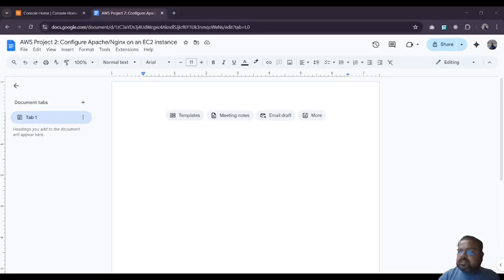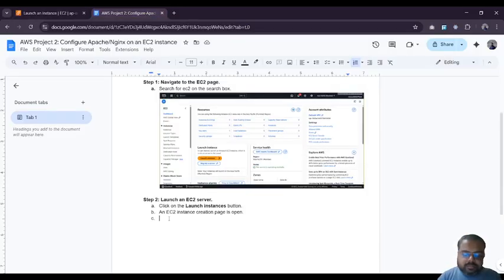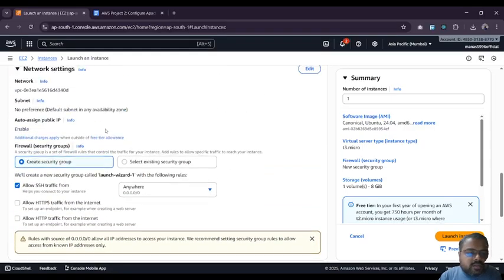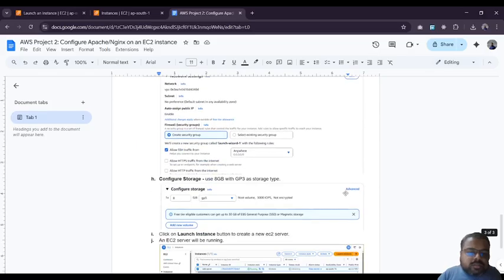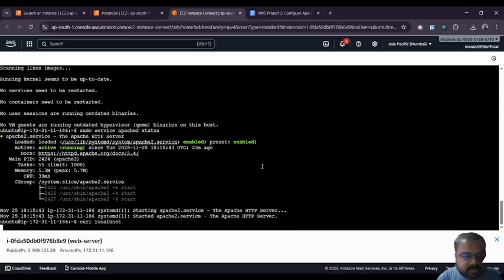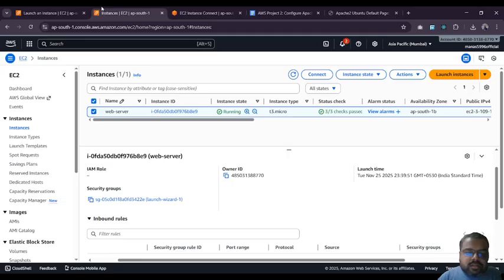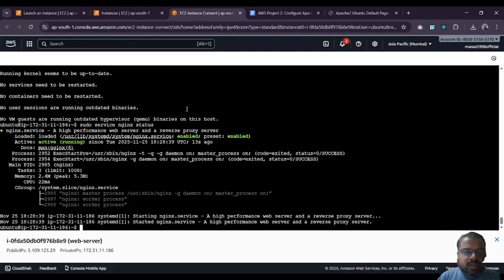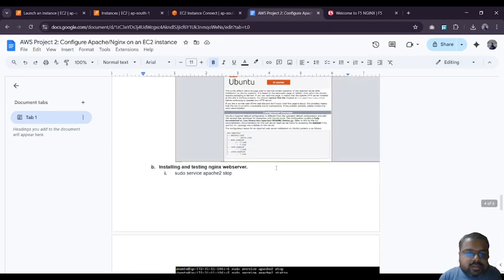AWS Project 3 | Configure Apache & Nginx on an EC2 Instance | Step-By-Step Beginner Tutorial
Welcome to AWS Project 3!
In this hands-on tutorial, you will learn how to launch an EC2 instance and configure both Apache2 and Nginx web servers on an Ubuntu machine. This is a perfect AWS project for beginners, DevOps learners, and students building a cloud portfolio.

This video walks through everything—from creating the EC2 server to installing, testing, and switching between Apache and Nginx, and finally cleaning up resources to avoid billing.

— How to launch an EC2 instance on AWS
— Setting up key pairs, instance type, storage & network
— Installing and testing Apache2 web server
— Installing and testing Nginx web server
— Allowing HTTP traffic via security groups
— Using curl & browser to test server responses
— Stopping Apache before starting Nginx
— How to delete resources safely

— Amazon EC2

Project Steps Covered
— Launch EC2 instance (Ubuntu, t3.micro, GP3 8GB)
— Install & verify Apache2
— Stop Apache & install Nginx
— Test both servers using curl and browser
— Allow inbound port 80

Chapters
— Introduction
— Launching EC2 Instance
— Connecting to EC2
— Installing Apache2
— Testing Apache2
— Installing Nginx
— Testing Nginx
— Cleanup & Summary